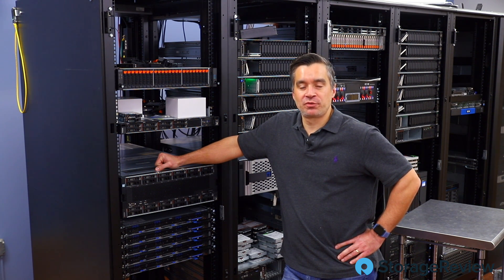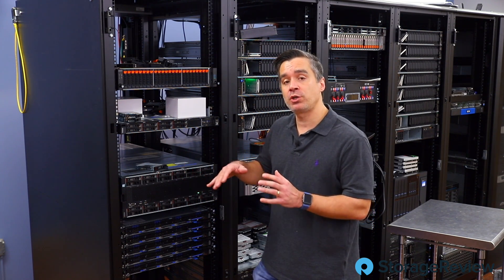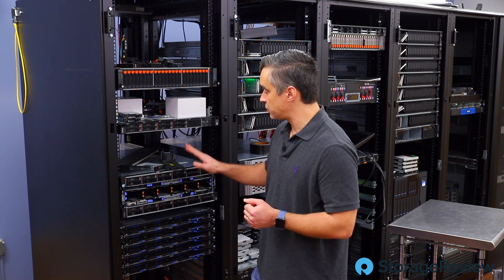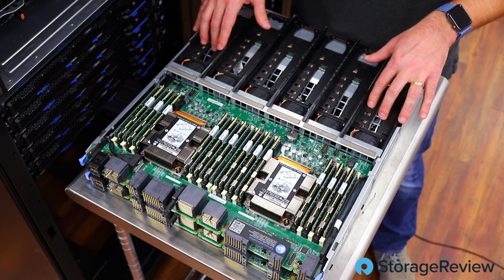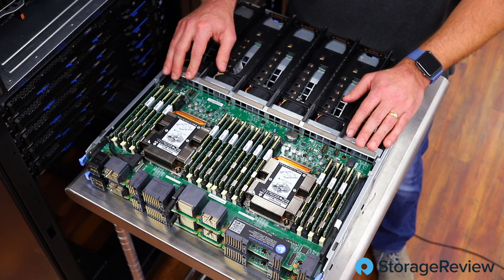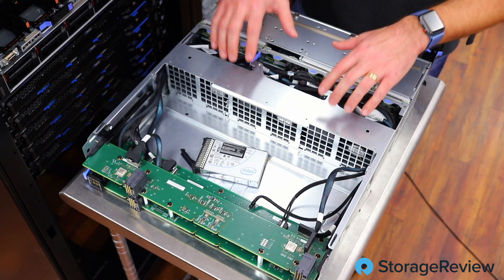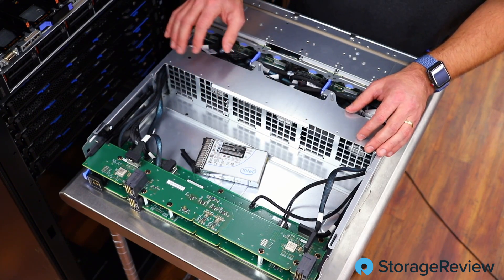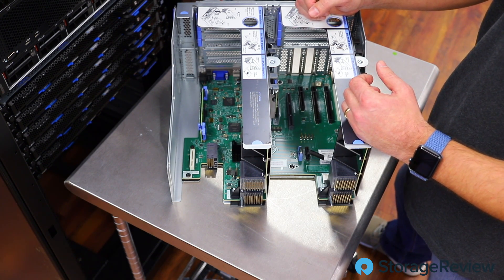Lenovo ThinkSystem SR950 Review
We posted our review of the Lenovo ThinkSystem SR950 in November of 2019, but didn't make a video at that time. We've fixed that problem. In this hands on review, we tear down the SR950, highlighting all of the capabilities this system has to offer. The server is a beast, supporting up to 8 Intel 2nd Gen Xeon (cascade Lake) CPUs, persistent memory and a dozen NVMe SSDs. Our configuration only had 4 CPUs, but still churned out over 5 million IOPS and 32GB/s sequential read.